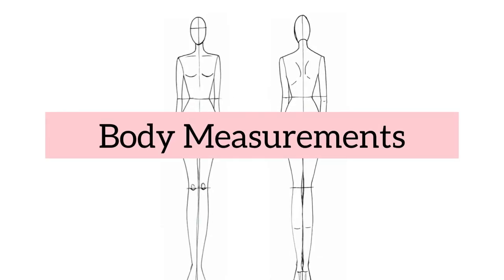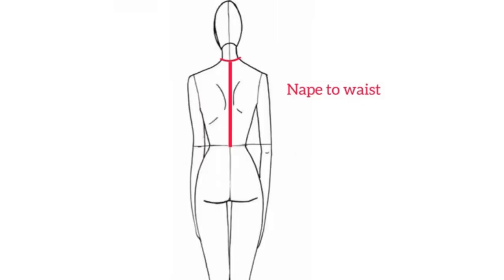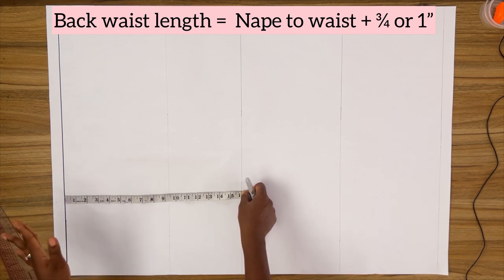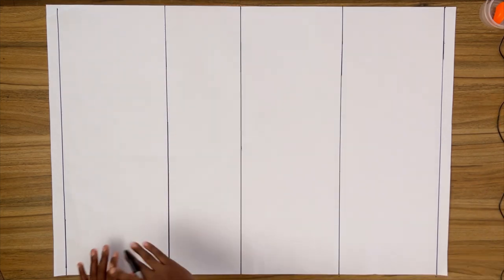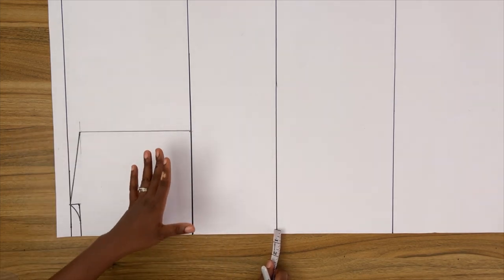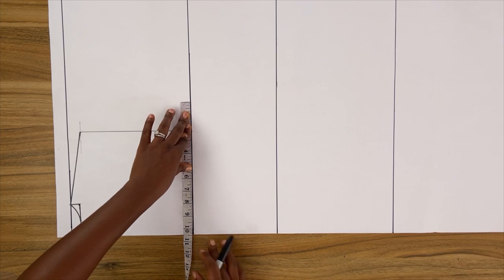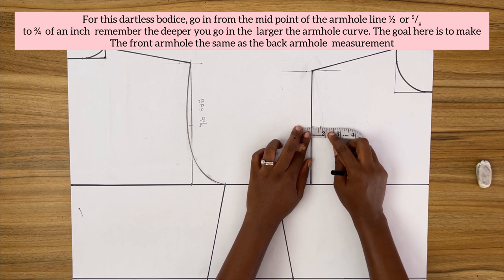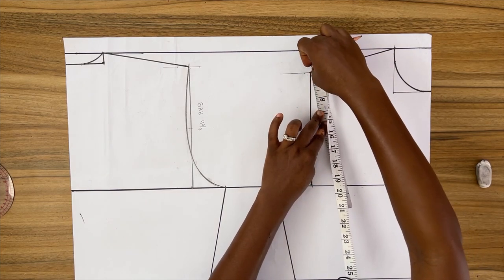Simplified Dartless Bodice | Sleeve | Body Measurements | Cilla Si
Draft a very simple and easy to understand Dartless Bodices for woven fabric  with me .
Detailed measurement instructions, very beginner friendly.

Here are videos you need to watch to get started

EDITING : InShot